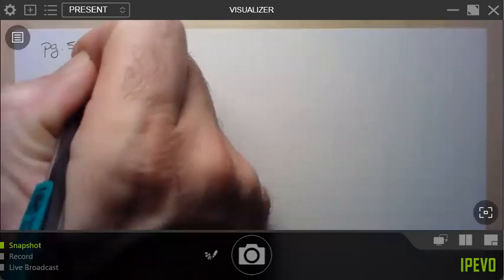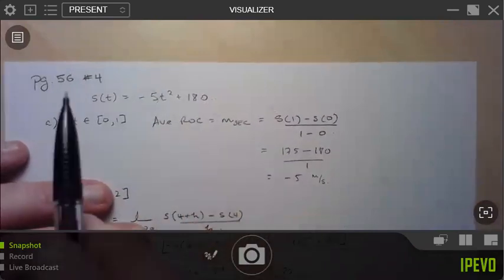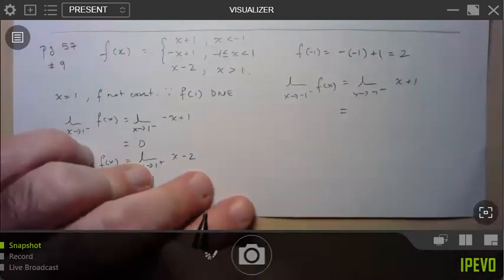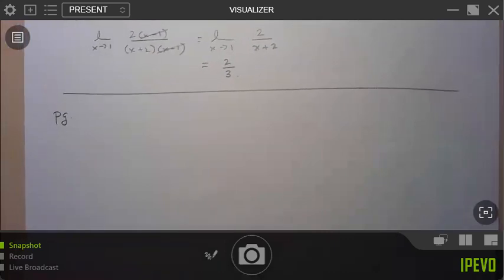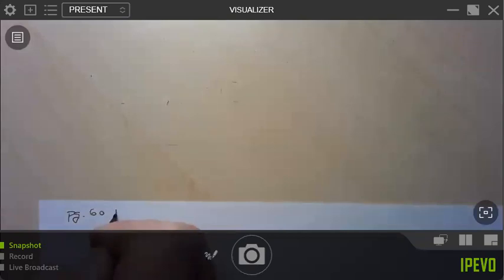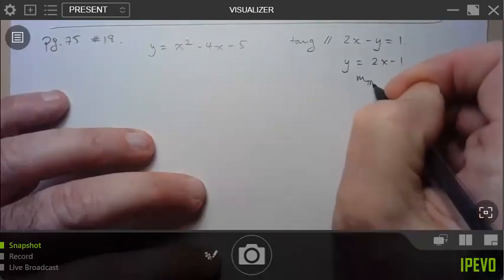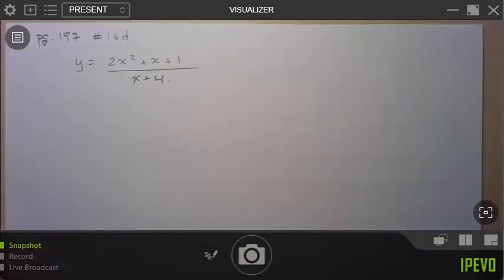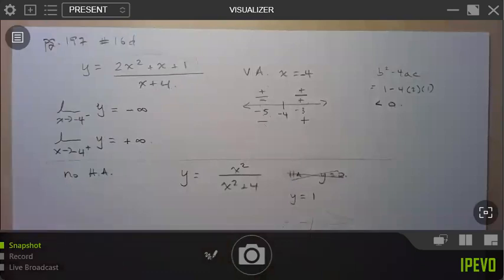MCV4U Feb 13 Tutorial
0:00 - pg 56 # 4
9:55 - pg 57 # 9
18:20 - pg 57 # 11
24:45 - pg 59 # 17 ef
31:45 - pg 50 # 6
38:05 - pg 75 # 19
46:40 - pg 197 # 16 d